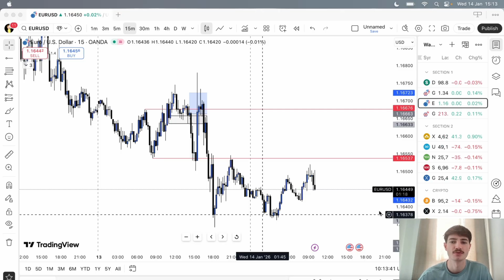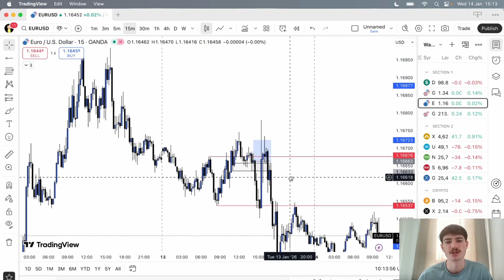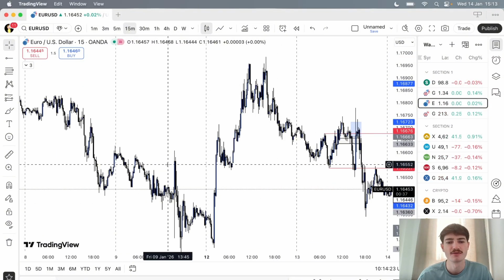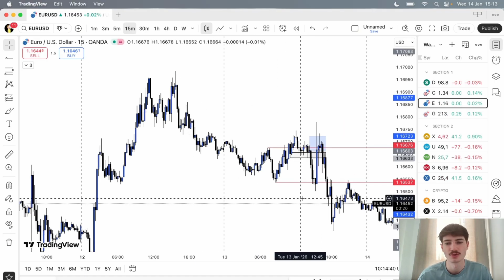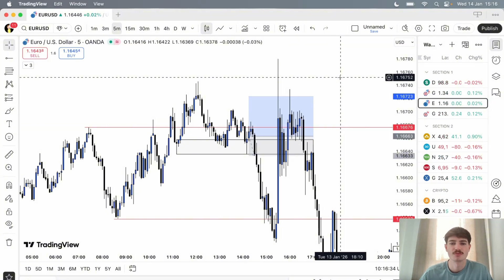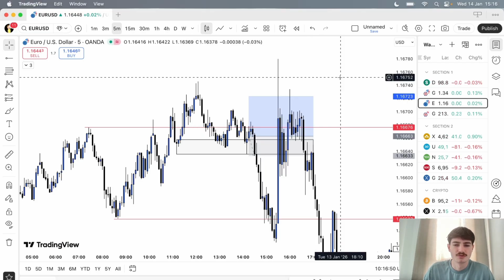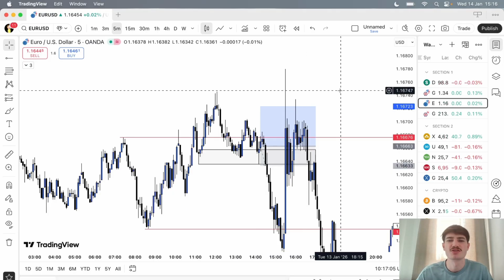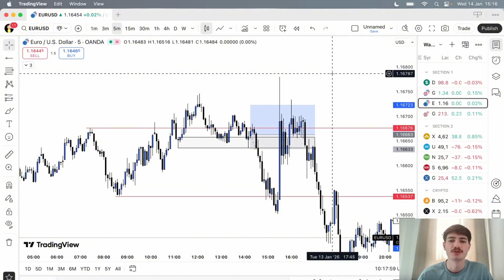EURUSD Trade Recap | 2026/01/13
In this video, I break down a EURUSD trade, covering my entry, exit, risk management, and key takeaways from the trade.
This channel focuses on realistic day trading and building consistency over time.

All the Glory to my Lord and Savior Jesus Christ🙏